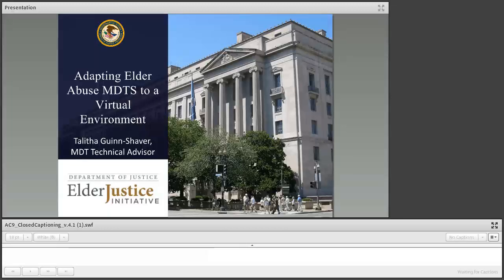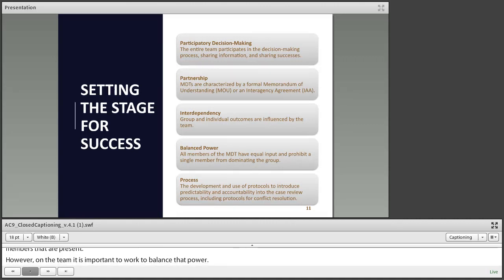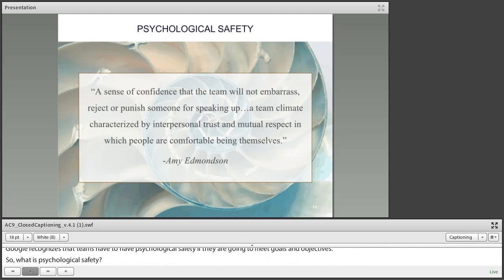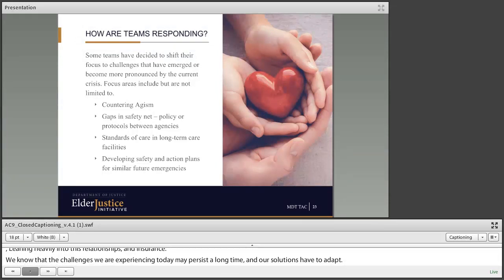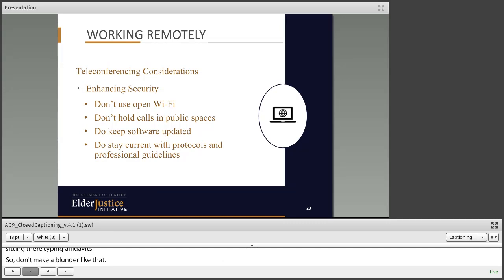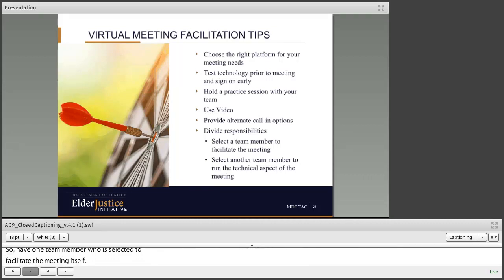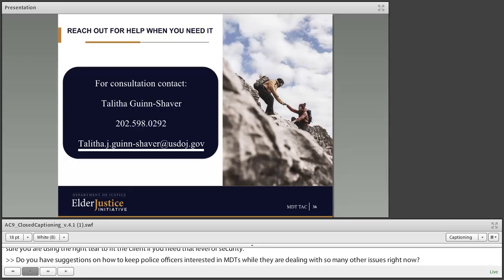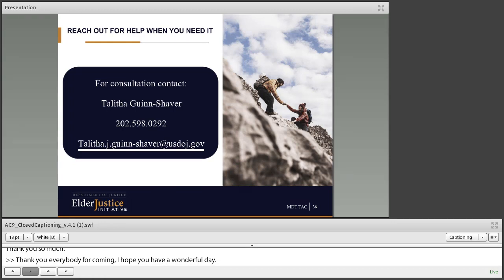Adapting Your MDT to a Virtual Environment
Join us for the webinar, Adapting Your MDT to a Virtual Environment. Adaptability is a key factor in creating a strong Multidisciplinary Team (MDT). Join us for a webinar exploring tips and considerations for adapting your MDT to a virtual working environment. Topics will include:

Understanding the elements of a strong MDT:
*  Choosing the right platform for your team’s virtual work;
*  Confidentiality concerns and security tips;
*  Virtual communication etiquette; and
*  Exploring real-world examples and tips from other MDTs

Talitha Guinn-Shaver, Presenter